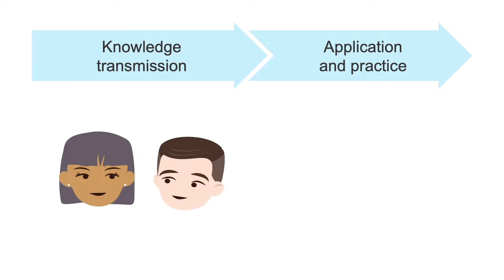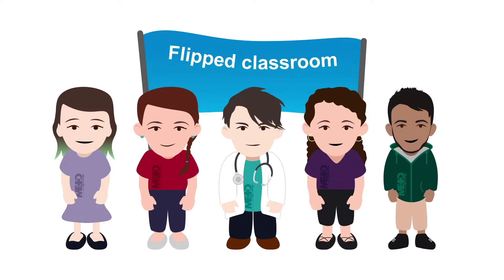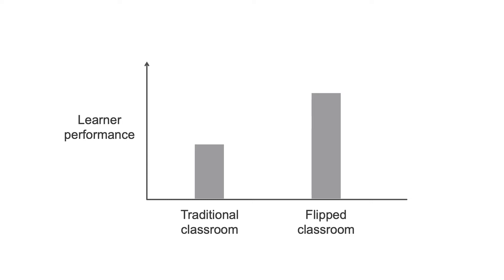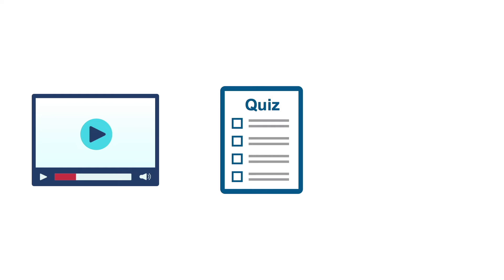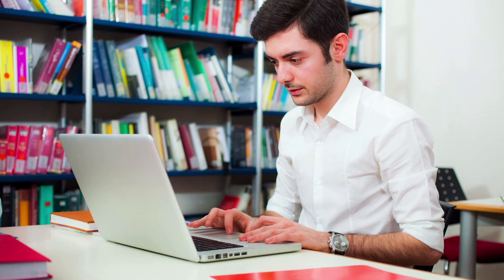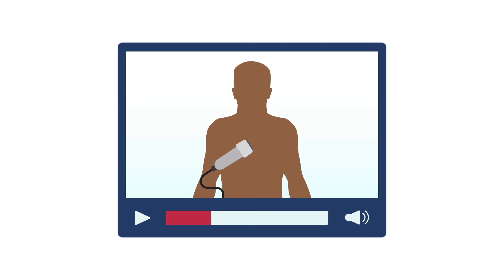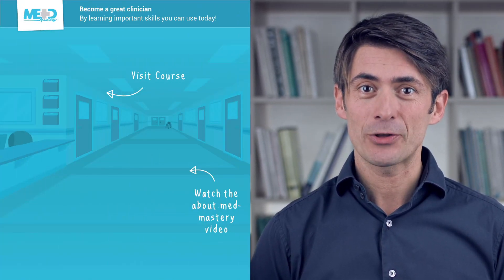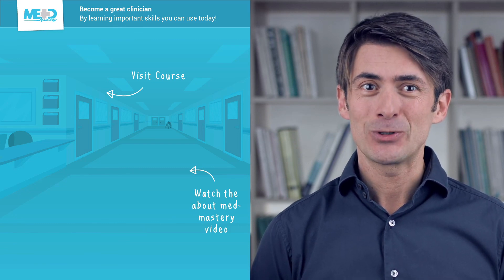Why the Flipped Classroom works in medical education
In this video, taken from our Teaching Masterclass: Creating an Online Course
We explain what the flipped classroom is, what its benefits are, and how it fits in perfectly with what we are teaching within this course.

Develop and record an online medical course that your students will love. Start now by learning Medmastery’s own unique process!